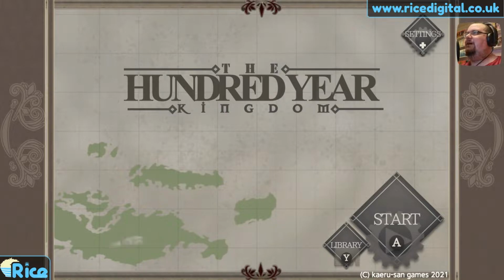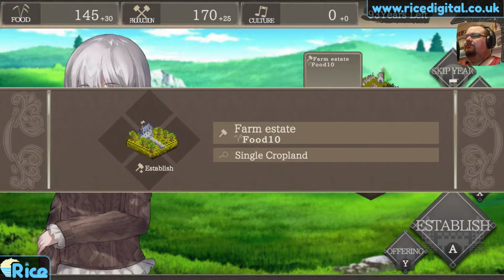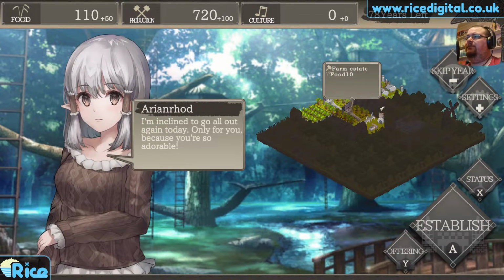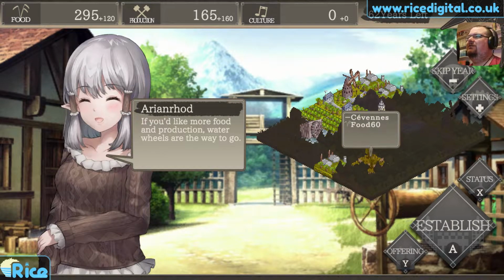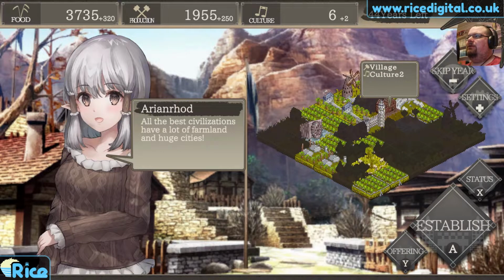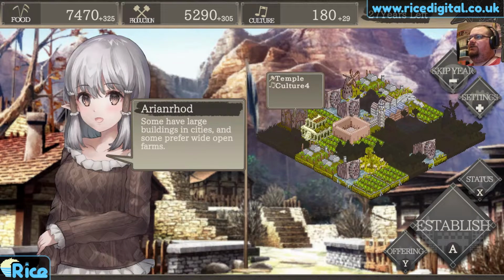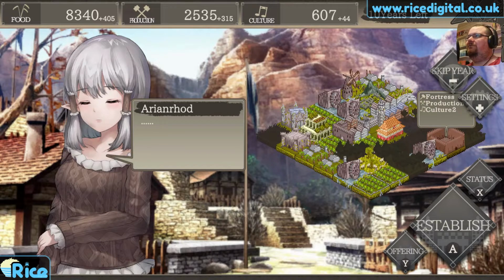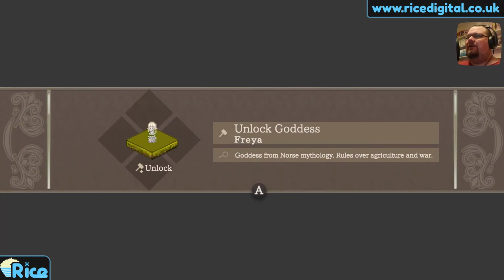THE HUNDRED YEAR KINGDOM for Nintendo Switch is coffee-break Civ!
The Hundred Year Kingdom is a new release from Chorus Worldwide's Waku Waku Games label, which focuses on small-scale Japanese indie titles, often by solo or very small developers. It's a deliberately simplistic take on the Civilization formula, challenging you to build the best civilisation you can within just 100 turns.

Follow us around the Web!